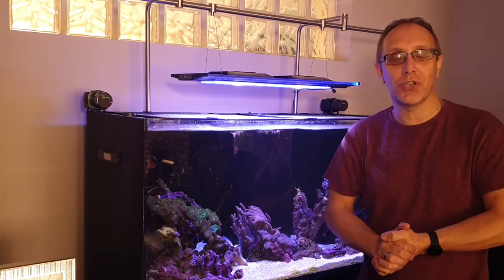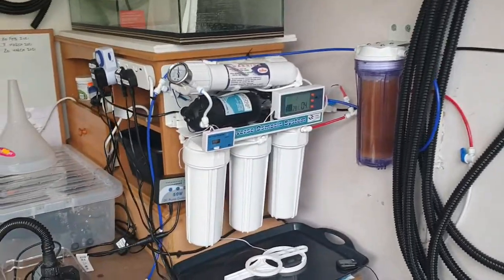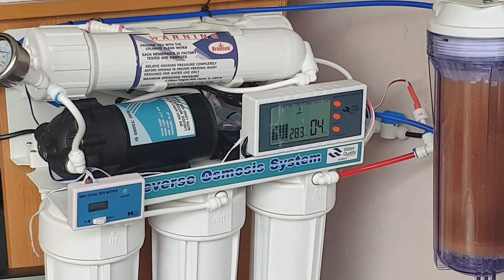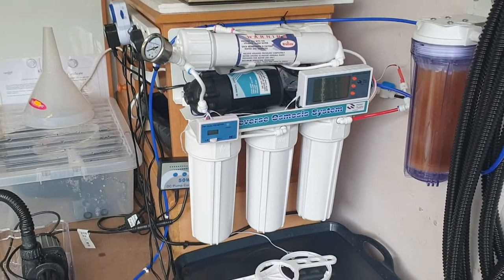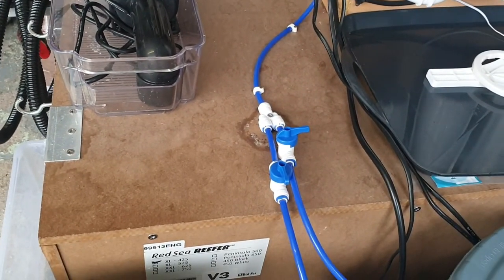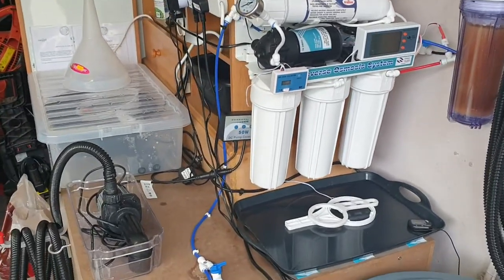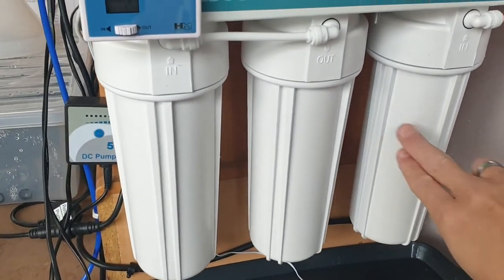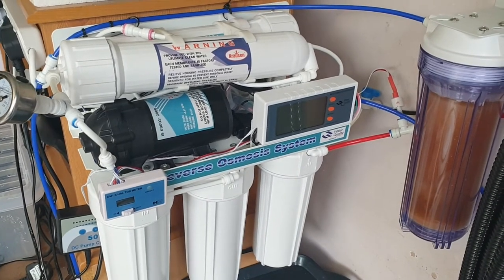Saltwater mixing station update | RODI upgrades | Saltwater tank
Today we'll be looking at my Saltwater mixing station update video, together with any RODI upgrades I've made, and some saltwater mixing station recommendations from me to you. This mixing station was built to supply saltwater and RODI water for my Red Sea Reefer 425XL and over the past four months I have gradually made some upgrades. Some of the upgrades are a necessity and some are just nice to do! Sit back and have a look and you never know - you might be able to implement some into your saltwater tank setup.

Skimmer Guardian -

TIMESTAMPS:
0:00 Intro
0:06 What are we looking at?
0:40 Saltwater mixing station & RODI unit
1:04 Water PPM parameters
1:48 RODI upgrades
2:30 Float valve
2:50 My big mistake
3:10 PSI Gauge
3:35 RODI unit overview
4:16 Tidy cables
4:50 RO water Re-Mineral set up
5:50 Keeping a record of things
6:22 Full view look
7:05 Quick look at the tank

Intro and outro music - Vengeful Panther (Zhxrm.) - Panzoid